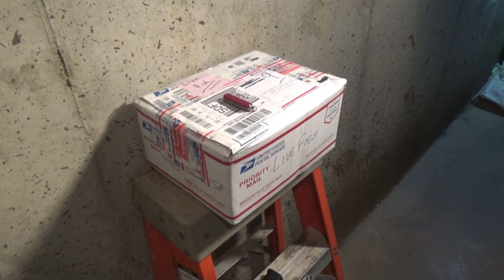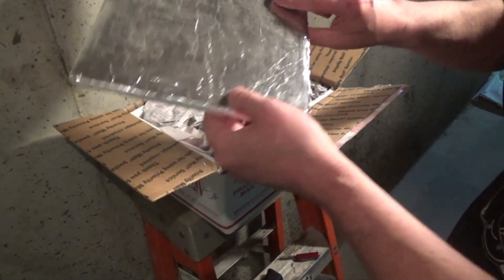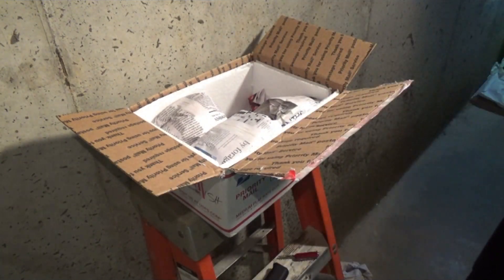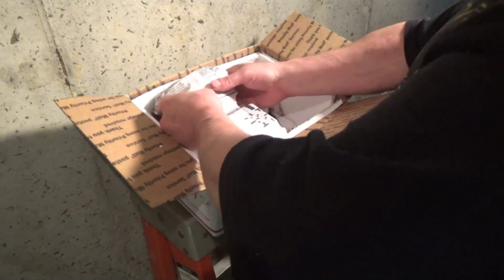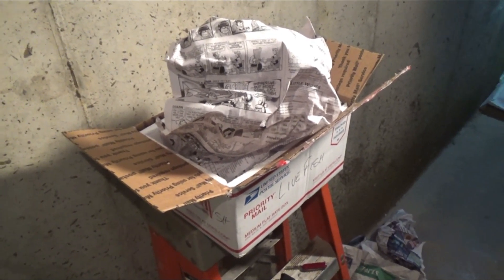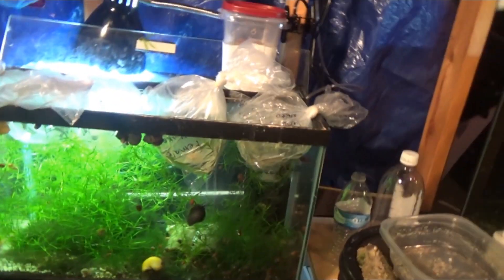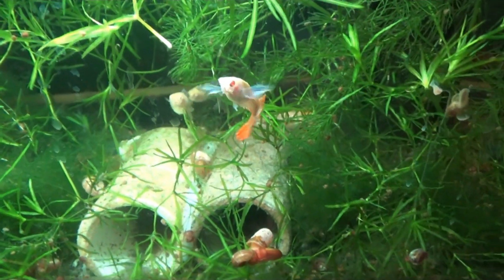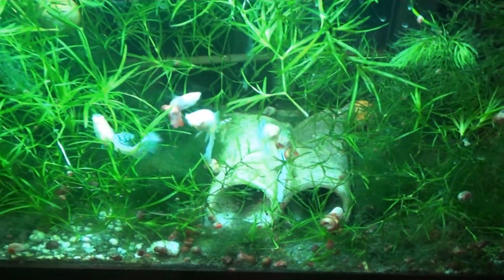Unboxing - Last Video Before Florida! Plop And Drop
Guppy Luv on Facebook has a few more to sell! Contact her!

These are not everyone's cup of tea! I like them!
Albino Dumbo Mosaic's they are called? I will call them Ice Plats?
I like the guppies for me, let's let them breed out!

Brand new Guppy Life T-shirts and coffee mugs as well as baby and women wear!

My Fish Food Line
My link for eBay
Search sellers items!

I need all the support I can get to help me fund this business and hobby!

Fancy Tail Aquatics on Facebook